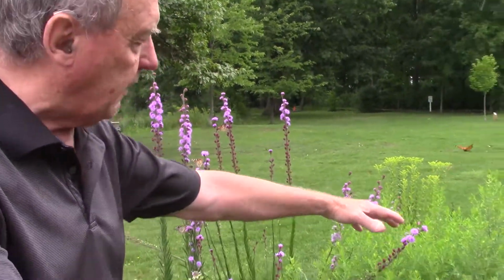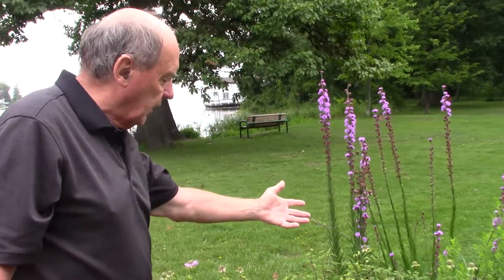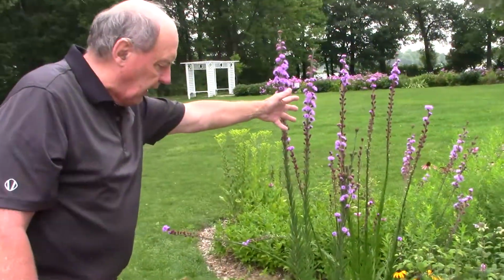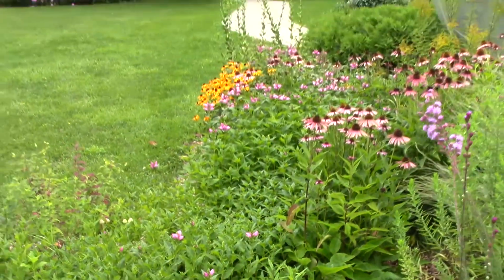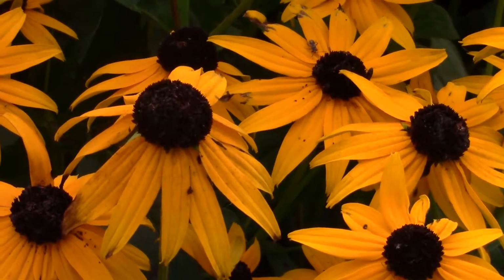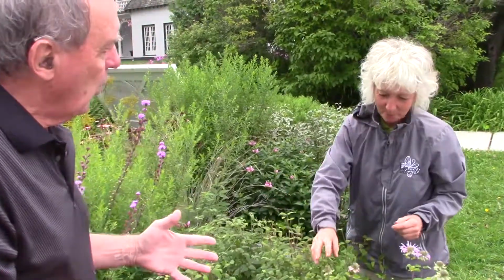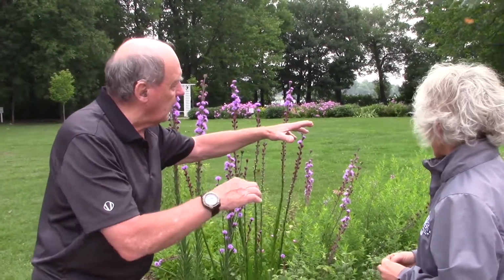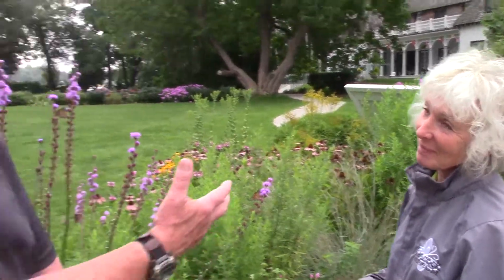Butterfly Garden at the Stephen Leacock Museum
Connecting with Nature
August 2018